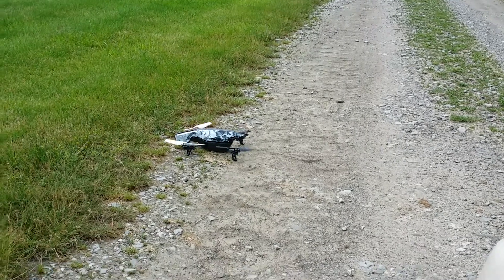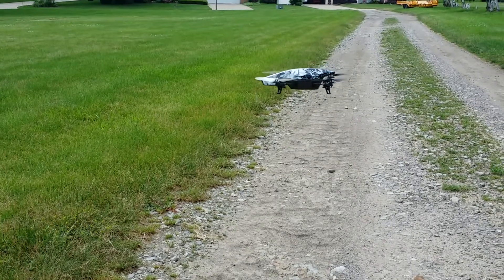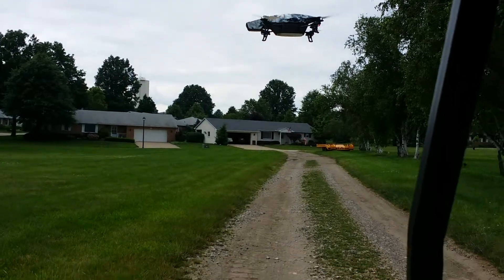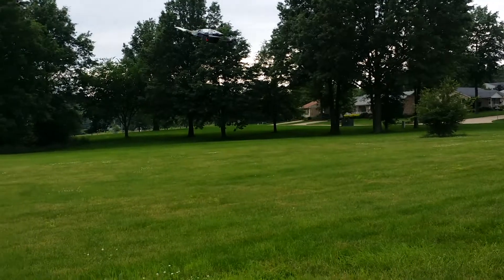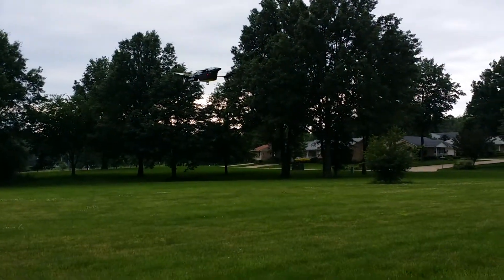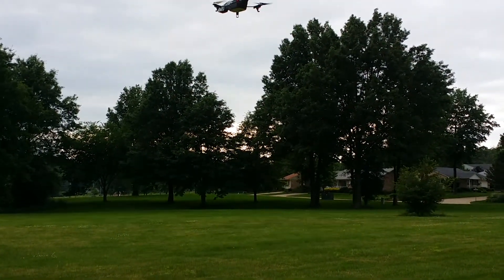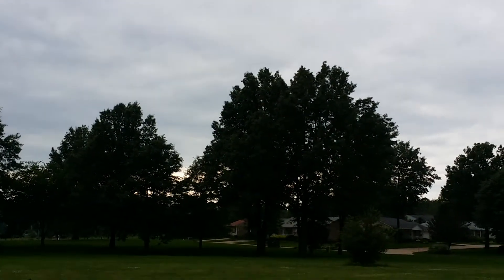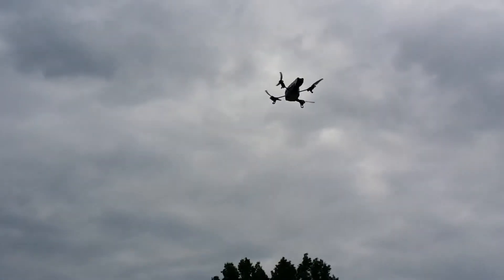Parrott Drone 2.0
Quick flight for video.